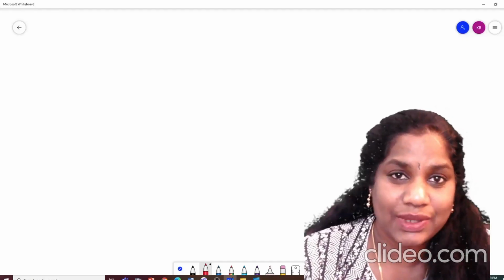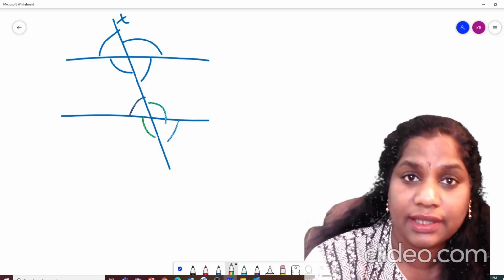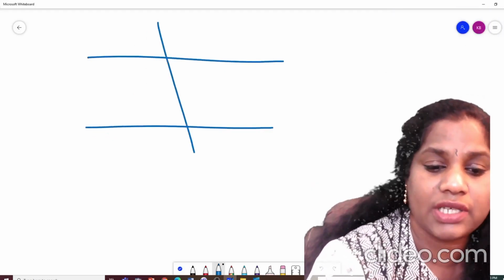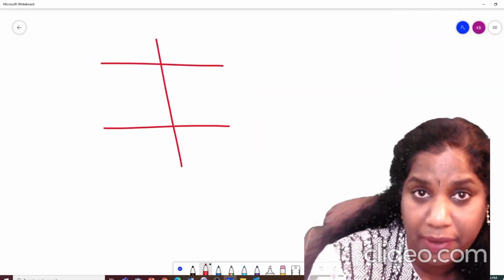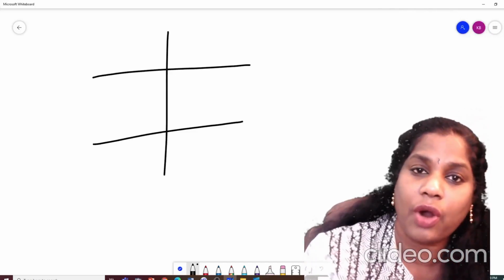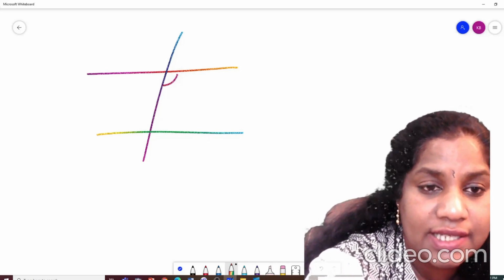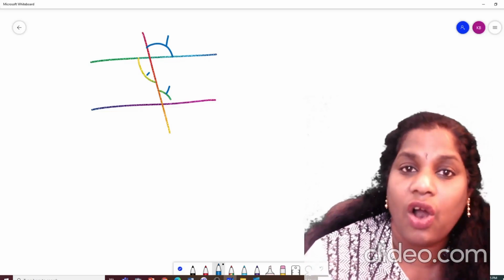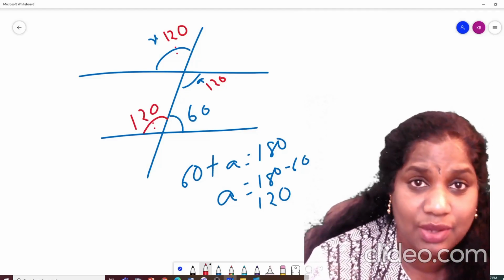Lines and Angles | Chapter 5 | Part 2 | NCERT Class 7th Maths | VINI's EduWorld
NCERT Chapter 5 LINES AND ANGLES - Part 2 . An interactive sessions starting with the basics . Once the concepts are clear the kids are encouraged to do the exercise in the textbook. Can get back to me with doubts. :) so lets get started. Pleas try to do the exercise questions yourself, if there are any doubts you are always welcome to raise it in comment section